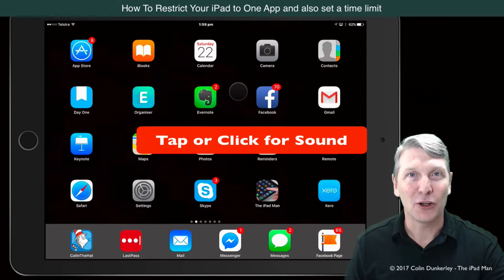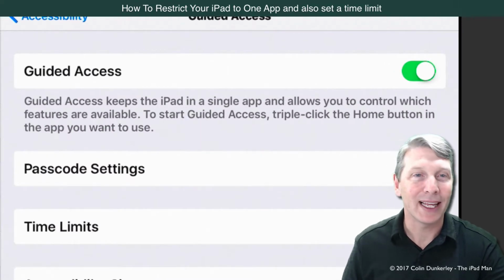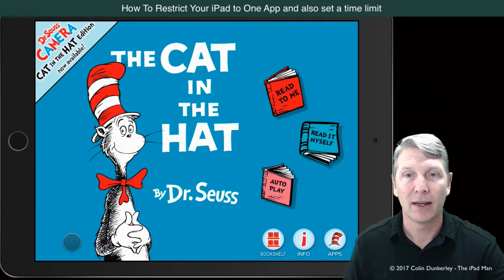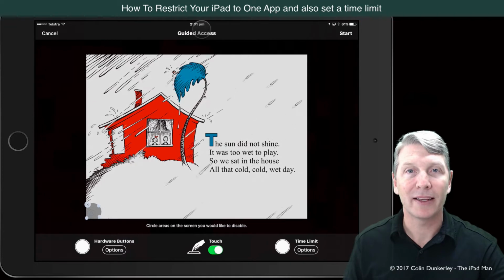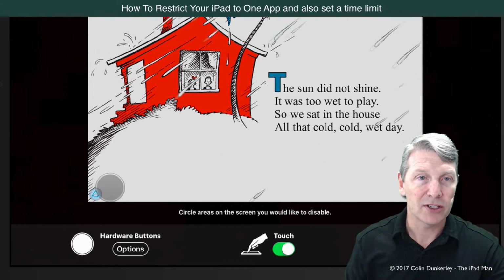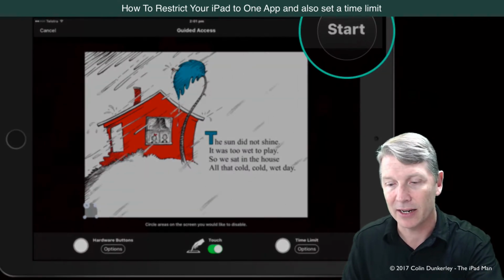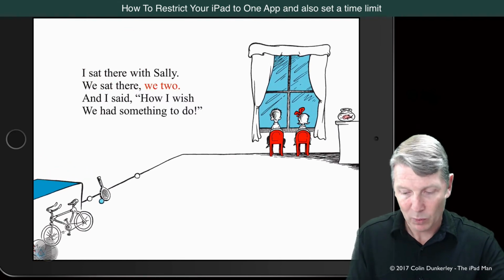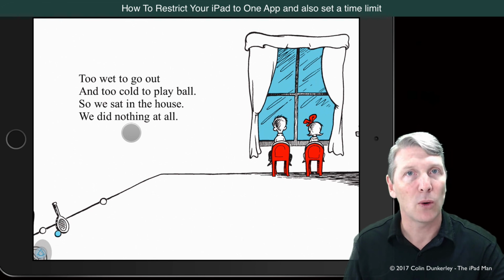How To Restrict Your iPad, iPhone or iPod Touch to One App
Guided Access helps you to limit your iPhone, iPad or iPod touch to just one App and lets you control which app features are available.

You can use Guided Access to:
Temporarily restrict your iOS device to a single app
Disable areas of the screen that aren’t relevant to a task, or areas where an accidental gesture might cause a distraction
Disable the hardware buttons